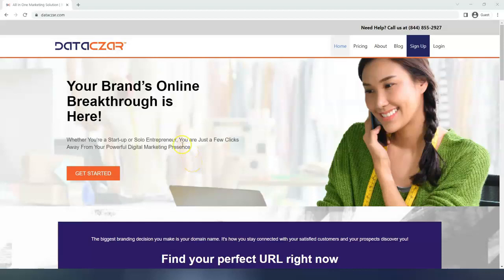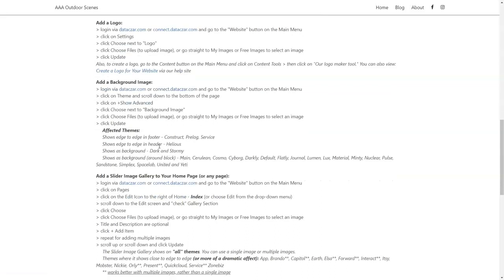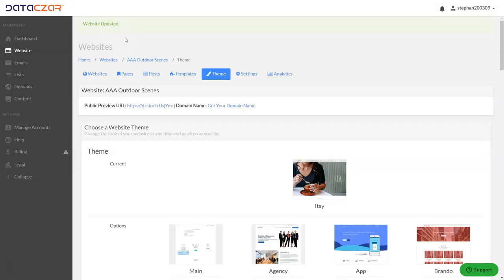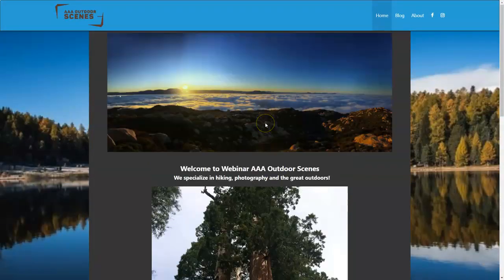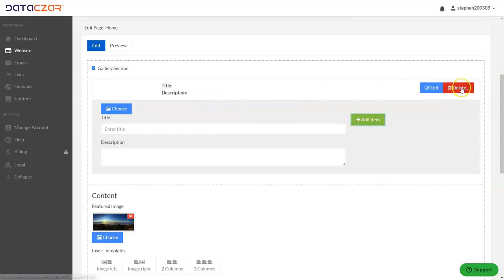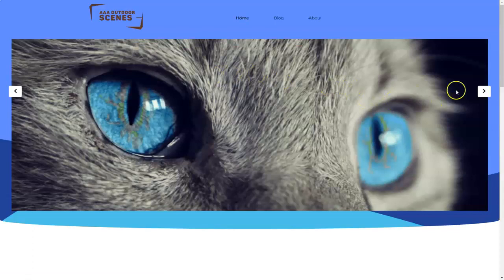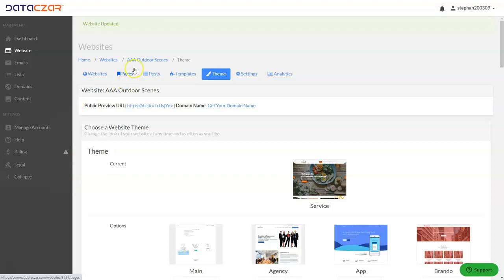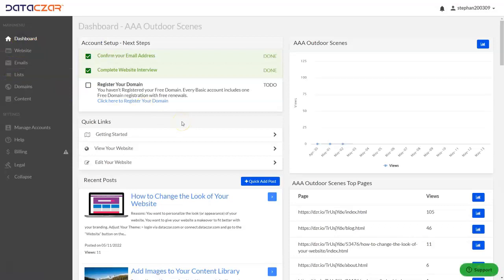How to Change the Look of Your Website | How to Make Your Website Stand Out! | Updated May 18,2022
Dataczar Connect makes it easy to change the look of your website. This tutorial shows how adjusting your theme and adding a logo changes the look of your website. The tutorial goes on to add a background image and an Image Gallery Slider to show even greater effects. It shows adding a post, plus it shows where to find the written instructions to help you choose "your theme" based on the adjustments you make! Adding images and videos to your website, makes your website stand out.

People spend a short time on websites that just have text and not much color, you want people to stay on your website for longer and scroll and click through, you can do this with images and videos. You can add images for exclusive offers or discounts with bold eye catching text, each page can have a different background and then others can follow a common theme.